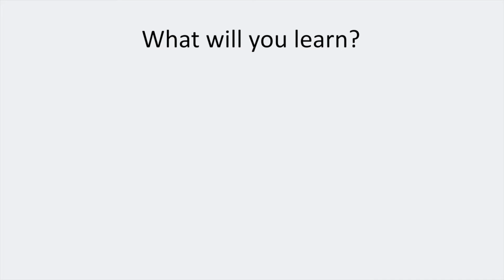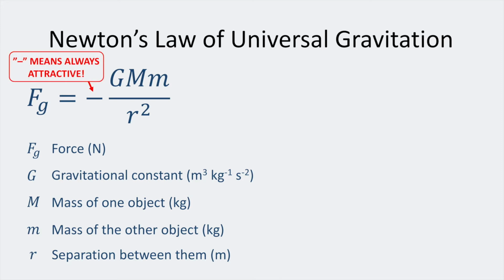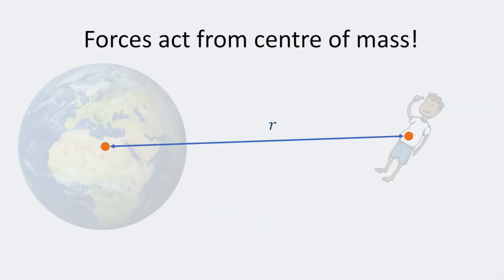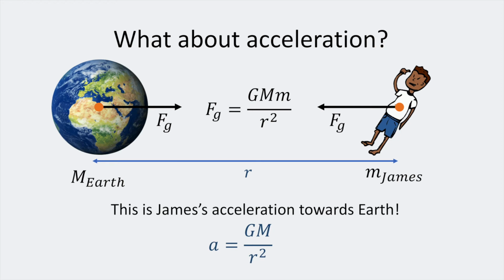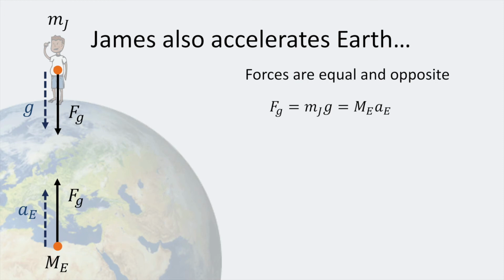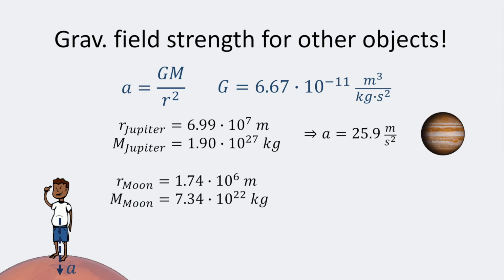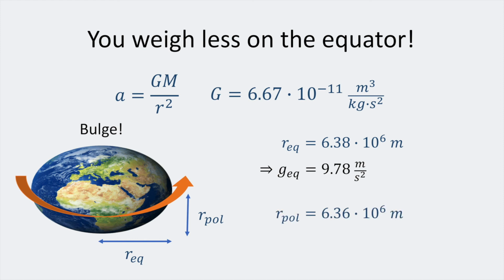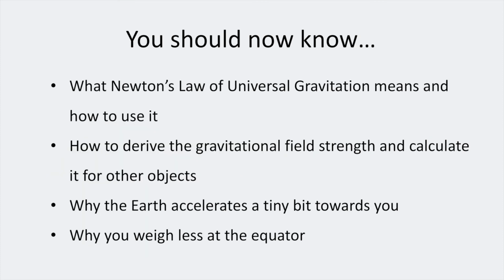Gravity 2: Newton's Universal Law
Part 2 of 4 in a mini-series about gravity.

Share any questions or comments below and I'll do my best to respond!